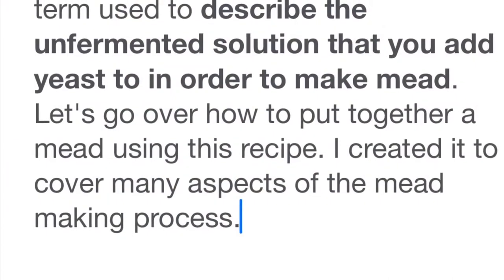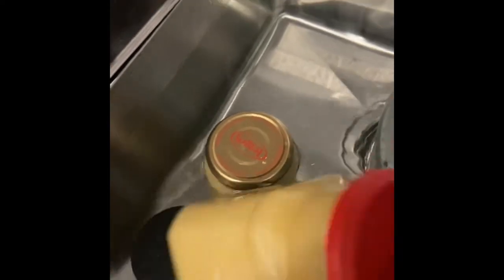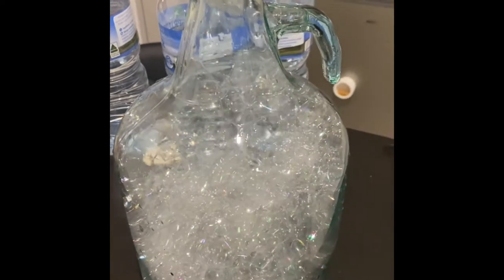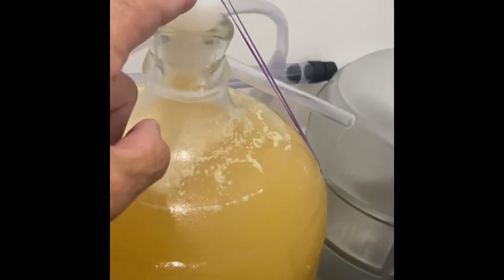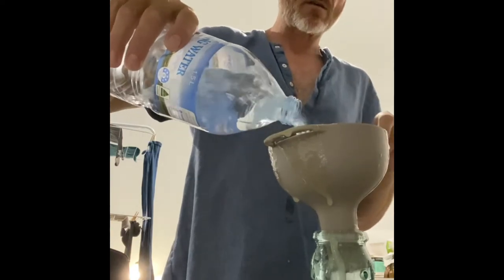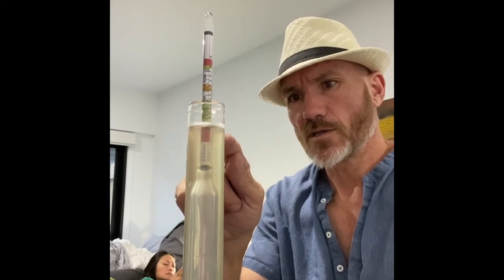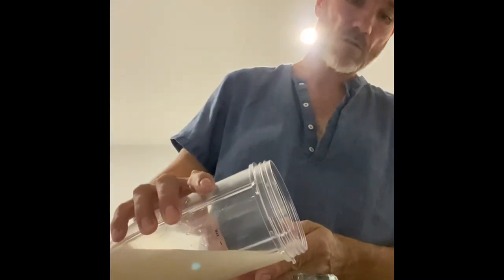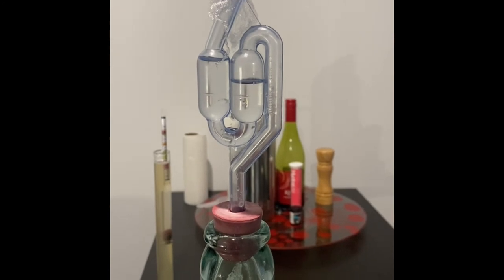Basic hydromel making tutorial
Short and basic mead making tutorial to help with Kempy’s first batch!